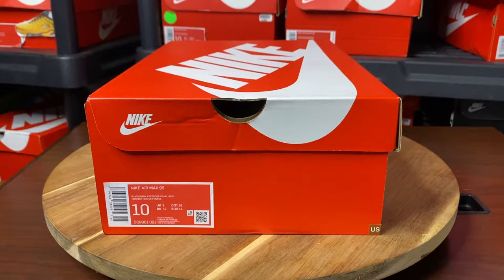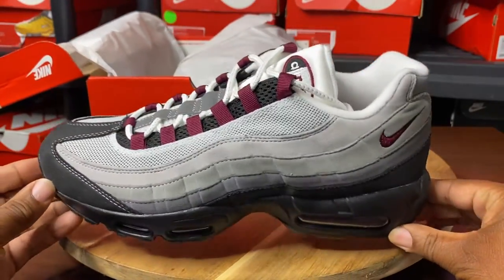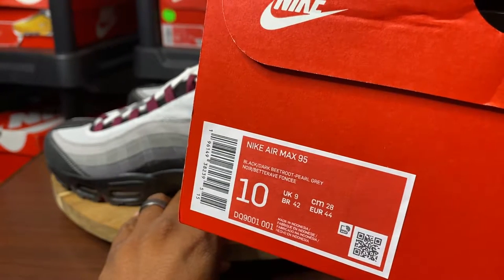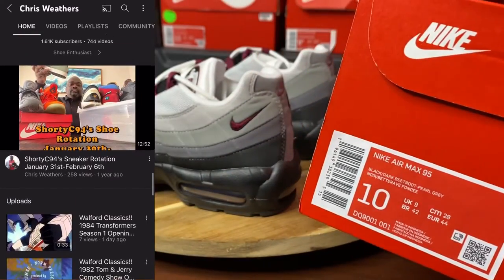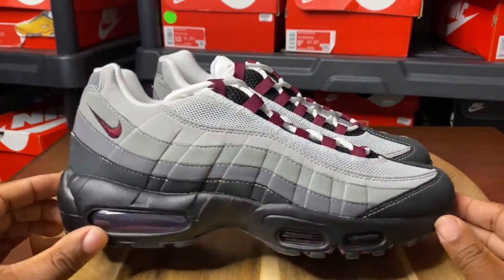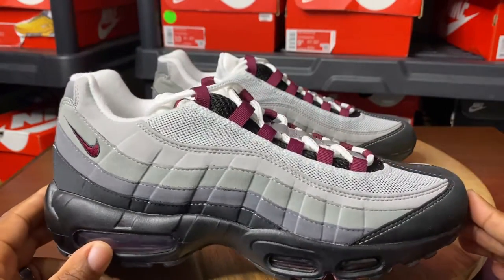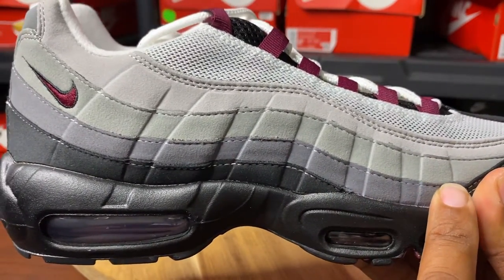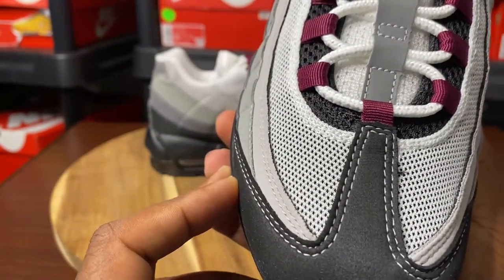Air Max 95 Beetroot! Review + on-feet assist from @ChrisWeathersisShortyC94 !!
Let me know your thoughts of this new take on the air max 95 silhouette. definitely fall vibes for me!!